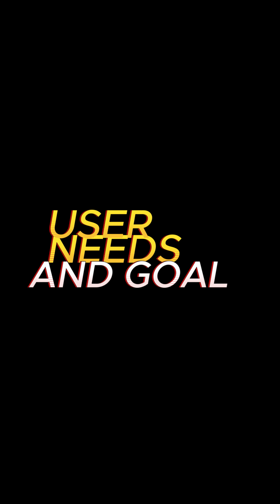Figma UI/UX design process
When designing a screen, achieving both functionality and aesthetic appeal is crucial. Here are three key considerations